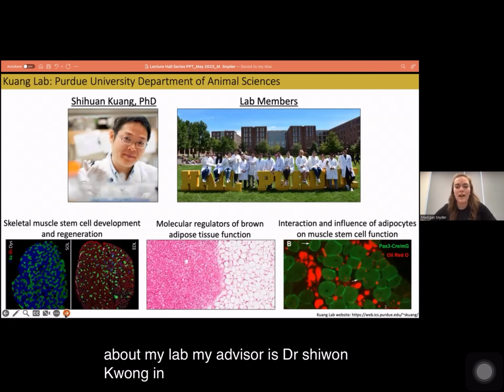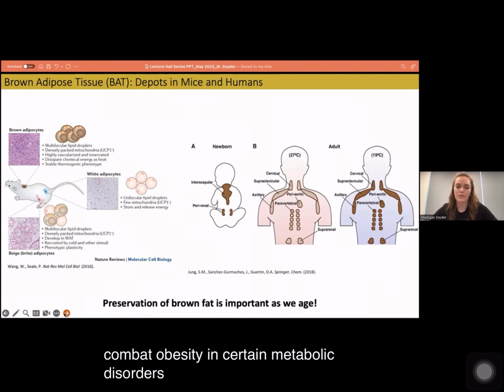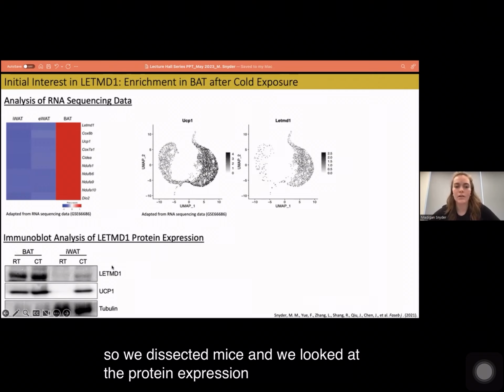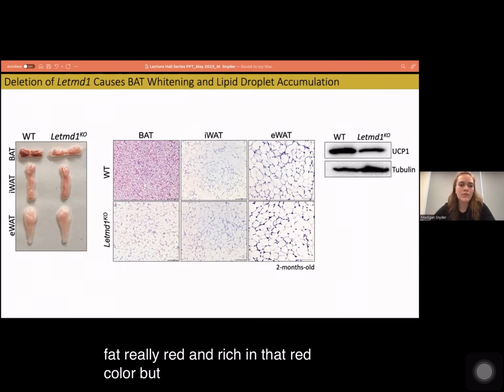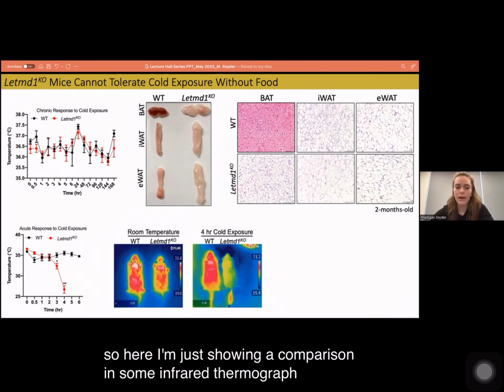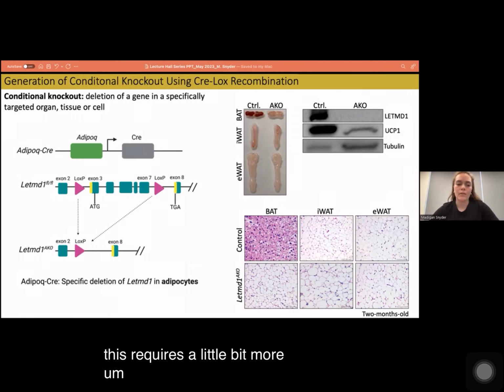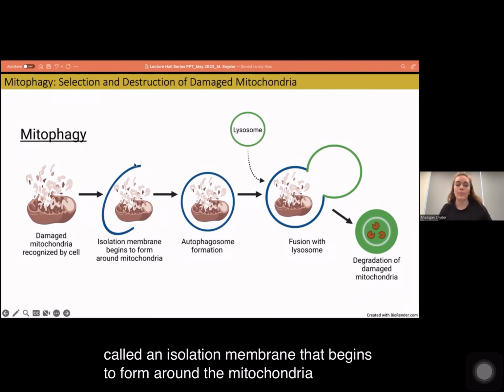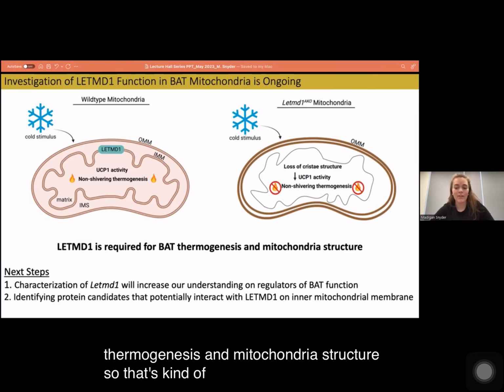August 14, 2023